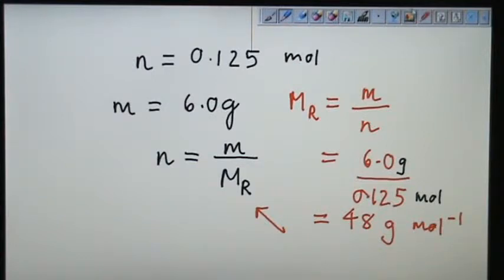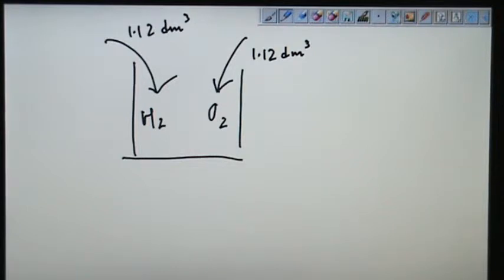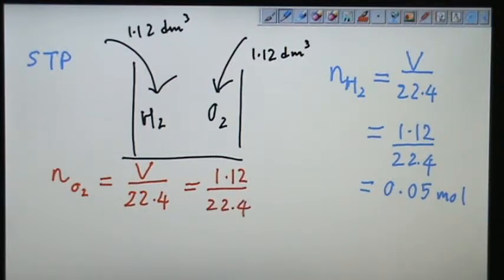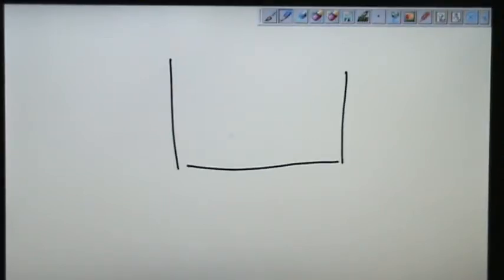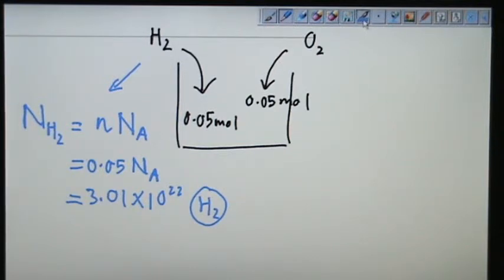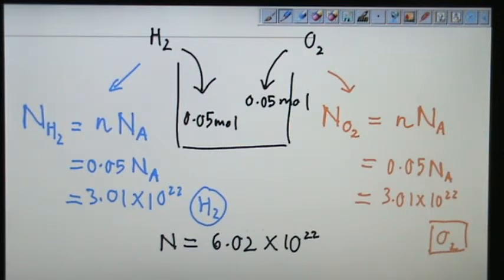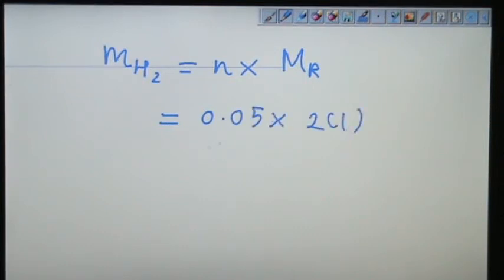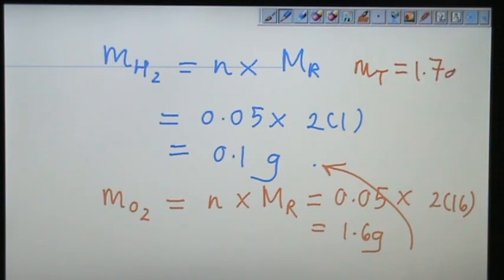SPM Chemistry Molar Volume Example Calculations Part 4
Molar Volume